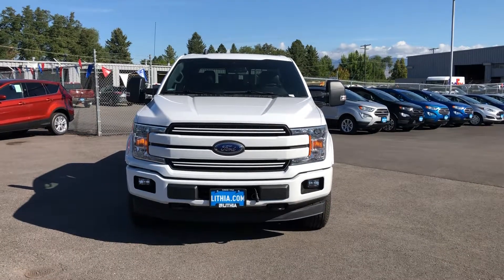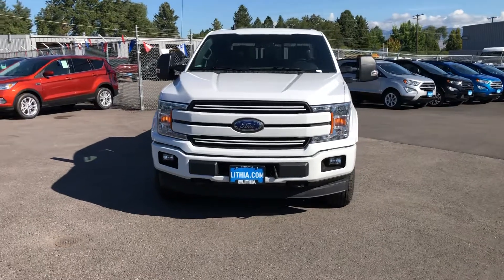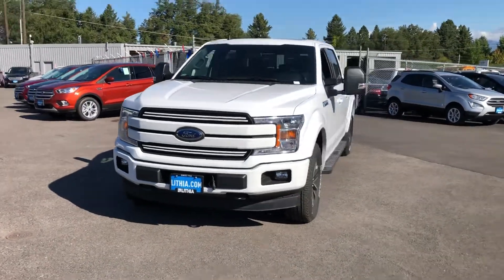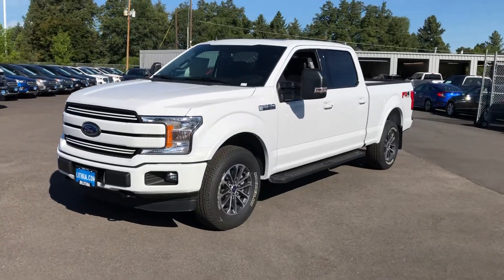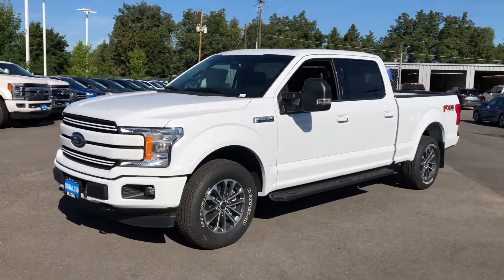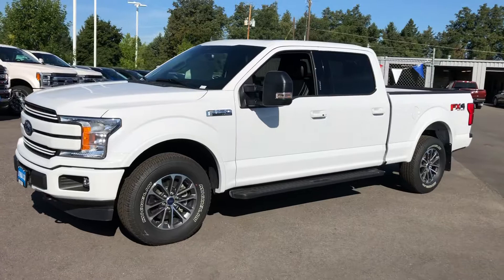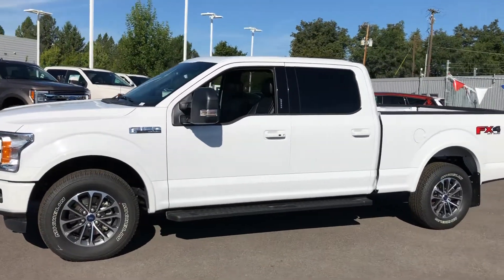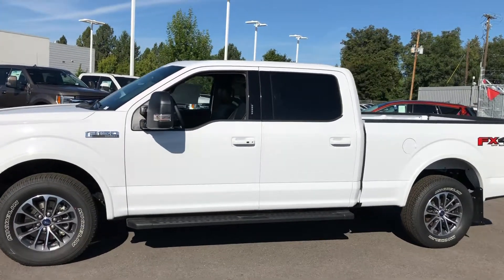2019 Ford F-150 Lariat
2019 Ford F-150 Lariat 4x4, Oxford White w/Black Leather Interior, Crew Cab, Long Bed, 3.5L Ecoboost, BLIS w/Trailer Monitoring, Remote Start, Max Trailer Tow Pkg, 36 Gallon Fuel Tank, Trailer Brake Controller, Pro Trailer Back-up Assist, Twin Panel Moonroof, FX4 Off-Road Pkg, Lariat Sport Appearance Pkg.